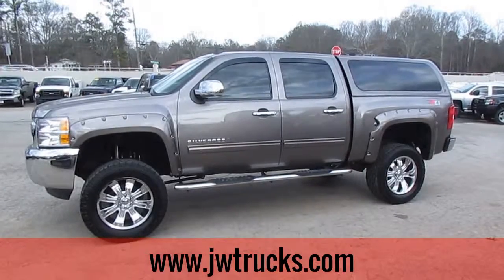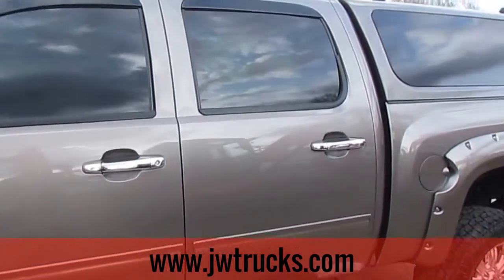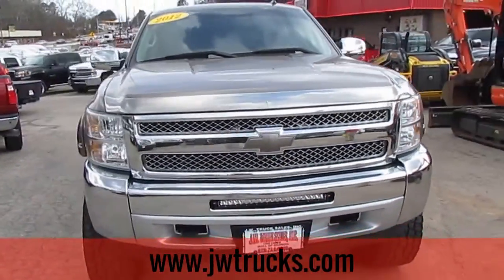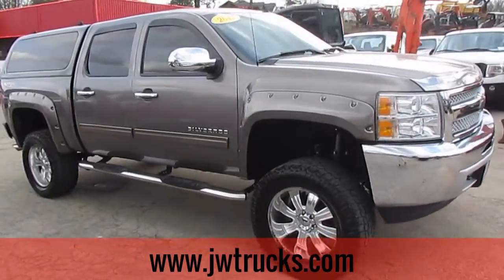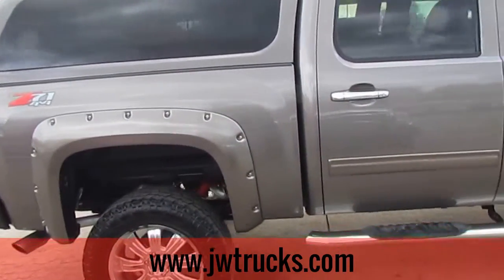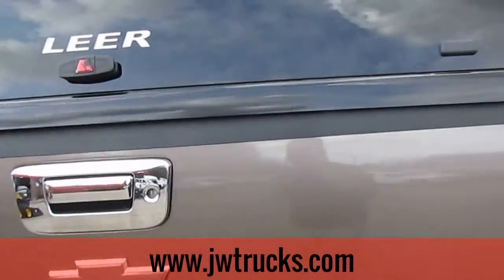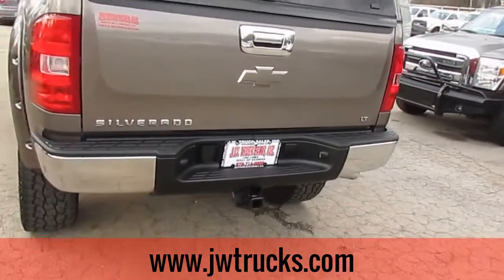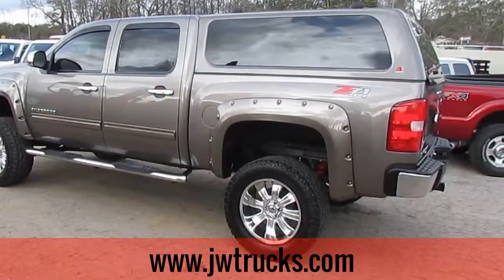2012 Chevy Silverado 1500 Crew Cab - TRUCK SHOWCASE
5.3L Ecotec V8, Automatic Transmission, 105k miles